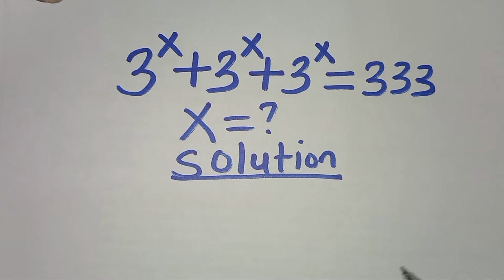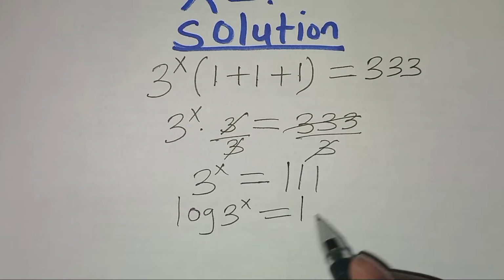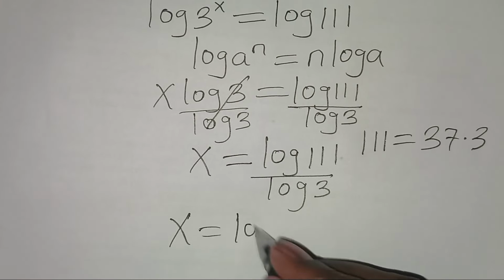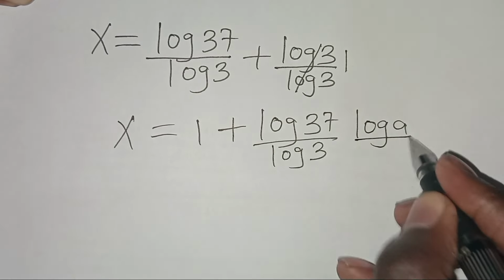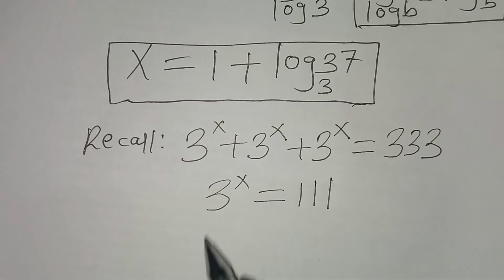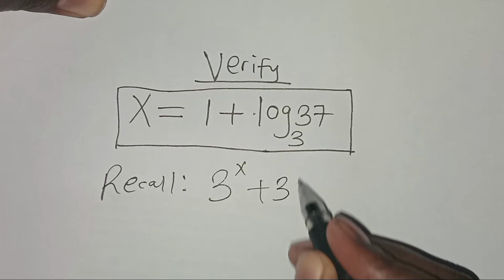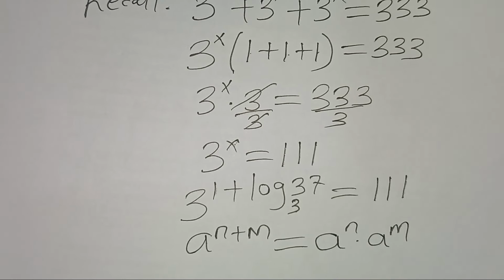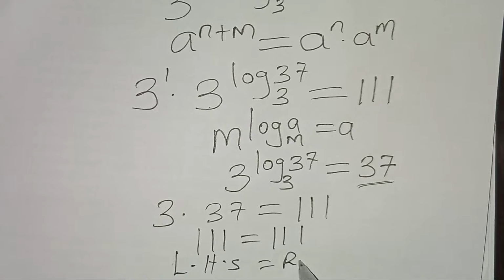Germany| A Nice Math Olympiad Algebra Problems